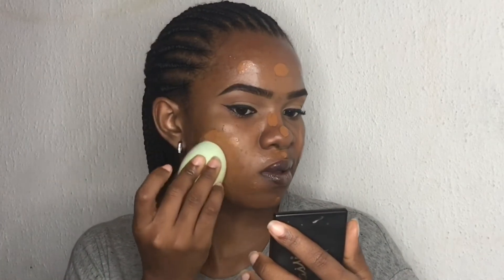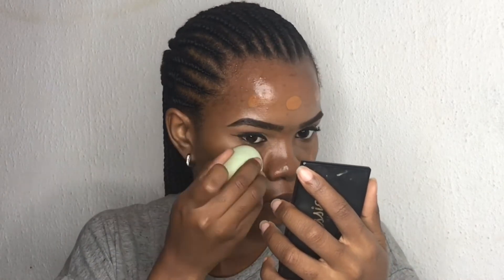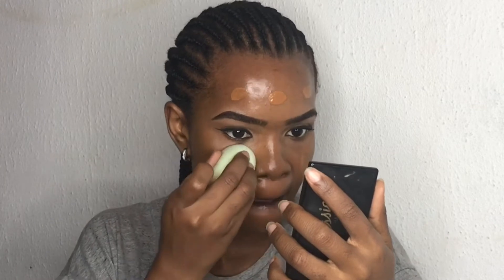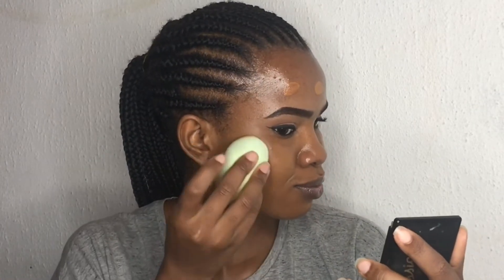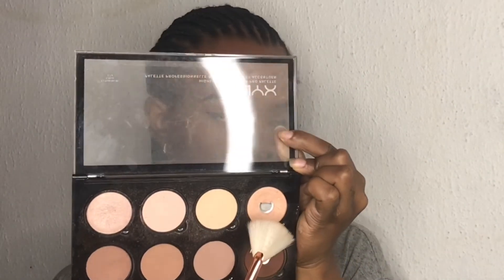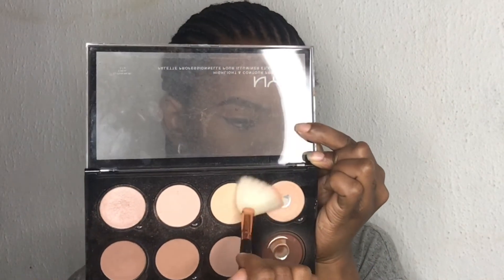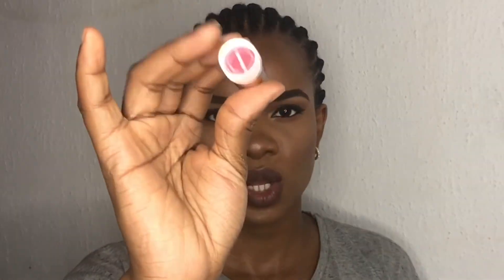Everyday Makeup | Full Fave Makeup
In today’s video, I’m using my fave/favorite products to create my everyday makeup look focusing just on my face.

Products used in the video:

EYES

Maybelline Collosal Kajal & Collosal Mascara

Black Radiance liquid Eyeliner

SKIN

Black Radiance primer

L’Oreal True Match foundation in Nut Brown

LA Girl Concealer in Fawn

NYX Contour and Highlight

LIPS

Colourpop BFF3 lip pencil

Colourpop X MakeupShayla lipstick in C’mon Sis